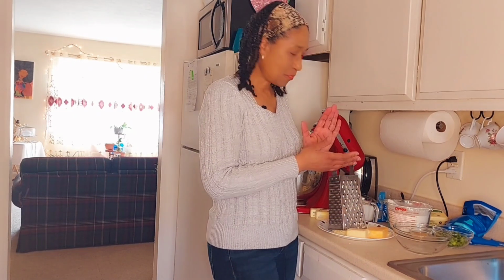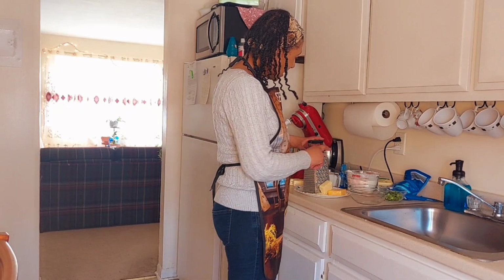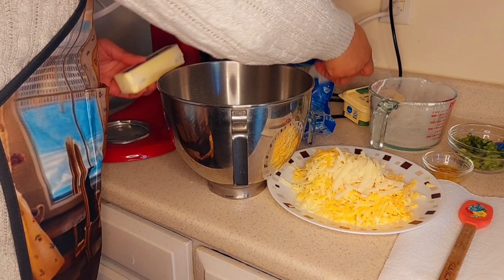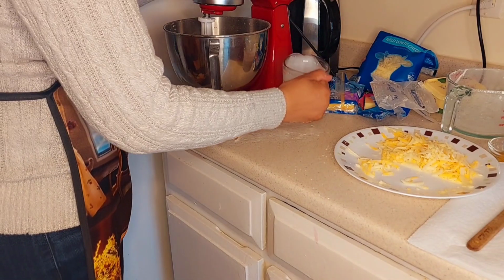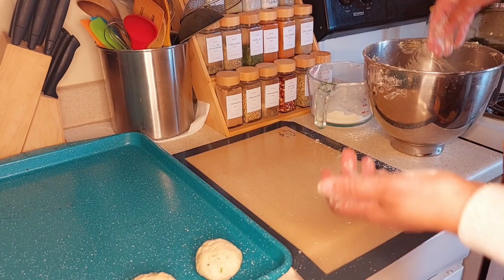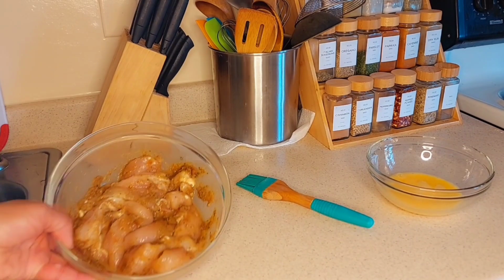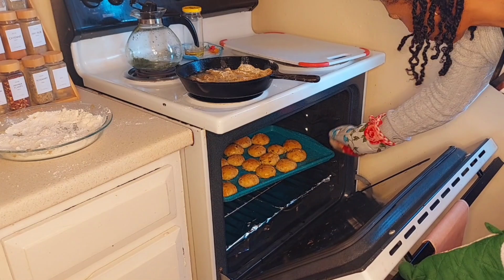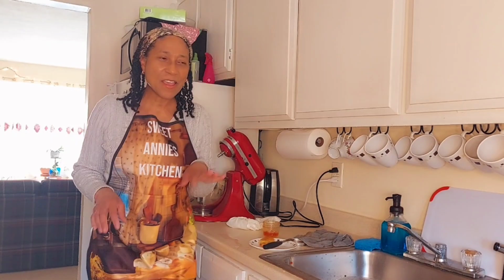How to make Cheese scones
Cheese scones have always been my favorites, so I made it for you today. I hope you enjoy the recipe.
Chapters
00:00 intro
01:18 My new apron
02:56 ingredient list
04:51 recipe
08;52 Rolling out scones
11:22 Making egg wash
13:20 Covering scone with egg wash
15:00 Tast test
16:54 Outro

Ingredients
2 cups Flour
2 cups cheese
1 1/2 sticks of butter
1 tbsp. Baking powder
Chopped green onions and Parsley
Pepper sauce (optional)
Salt to taste